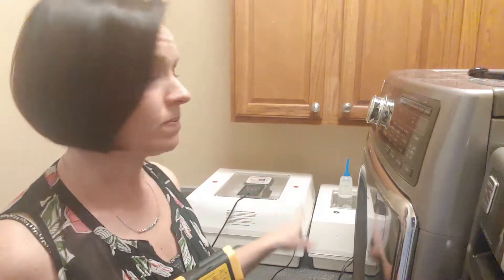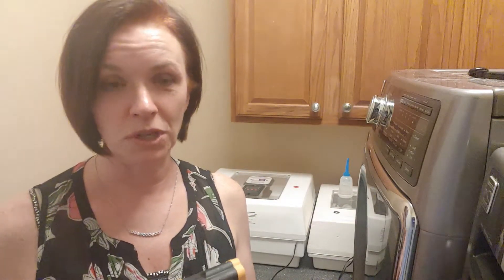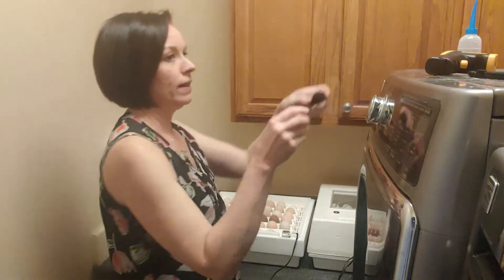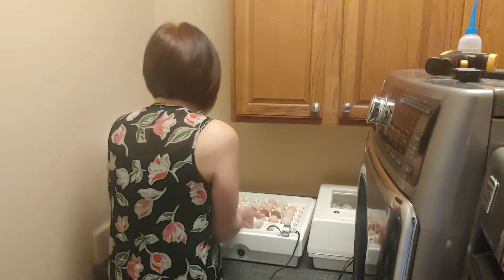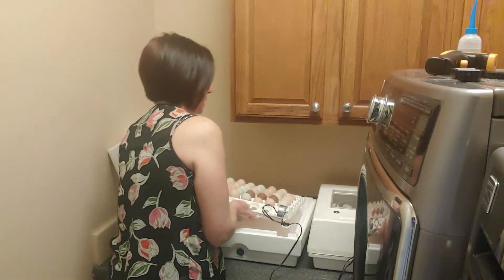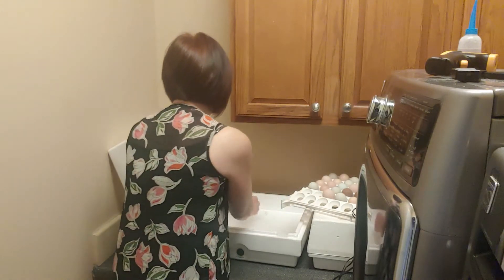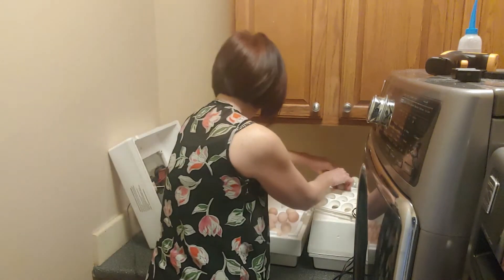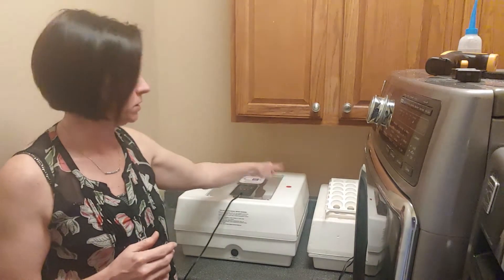Incubating Chicken Eggs: Lockdown with the Farm Innovators 4250 Automatic Egg Incubator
Three weeks is flying by and it's time to go into lockdown for my egg incubation.  This means we remove the automatic egg turner and place the eggs on the grate in the bottom of the incubator.  We raise the humidity to 65-70% and WE DO NOT OPEN THE INCUBATOR unless there is an emergency and we wait for the hatch to begin!  We also stepped down the temperature of the incubator to 99.5 deg F because as we approach lockdown, the chicks are making their own heat and the temperature of the eggs can rise to above 100 deg.  Incubator temperature and humidity stabilization is so important going into lockdown.  I had a huge problem with our previous incubator, the Amazon 56 egg incubator and it literally cooked my babies in the shell!  I had the majority of my hatch die at the time of lockdown and I didn't even know it.  I opened up those eggs after it was clear that they had passed away and I was appalled to find that they ALMOST made it but had overheated and perished right at the end.  Tragic at that was,  I am so stinkin excited to see how this hatch goes with the Farm Innovators 4250.  It's going to be the best egg incubator yet.  I am so please how well it maintains the temperature and humidity of our ours.  So much so that after this hatch, I will be transferring our duck eggs from our borrowed incubator into the Farm Innovations one.  It's just that good.  And it's egg incubator fully automatic too. Follow us as we hatch this round and see the results.  It's gonna be good!

Farm Innovators 4250
Laser thermometer
Hygrometer/Temperature Monitors (pack of 4)
Egg candler